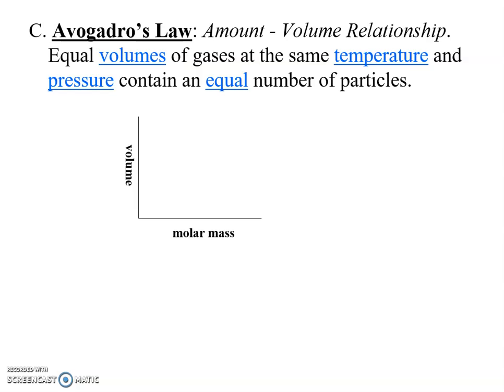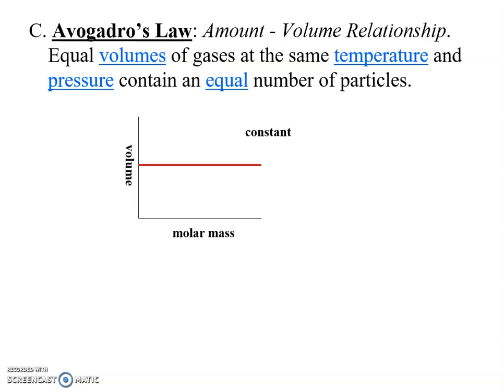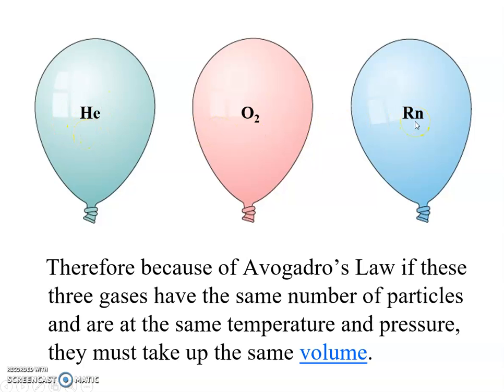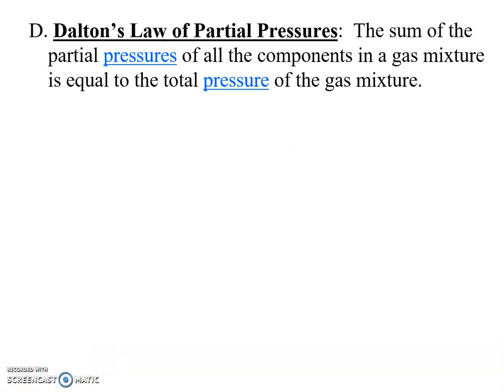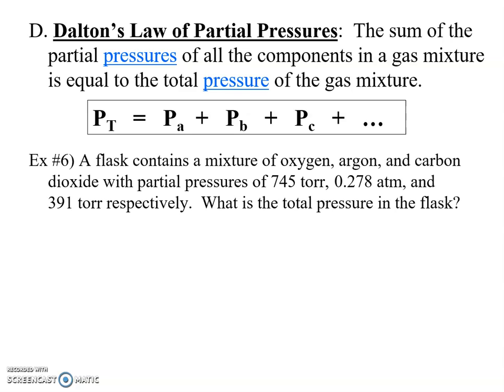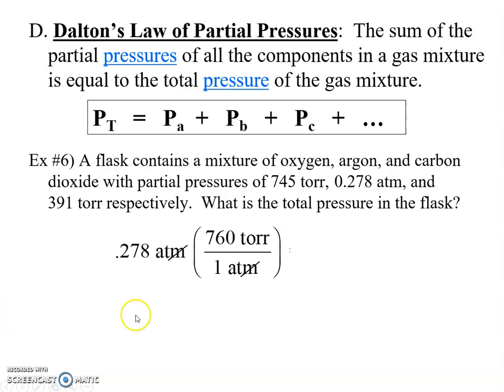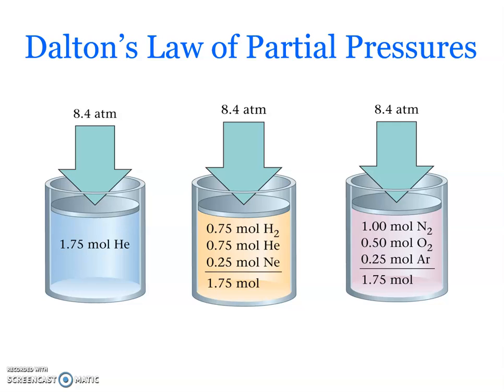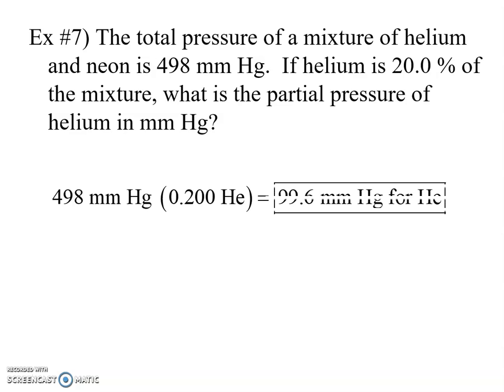5 0 Avogadro's and Dalton's Law